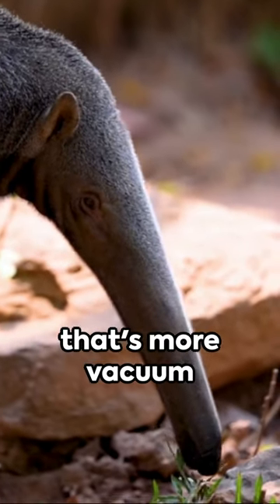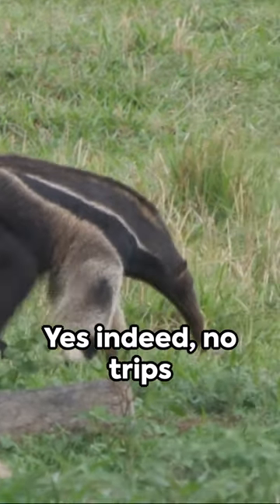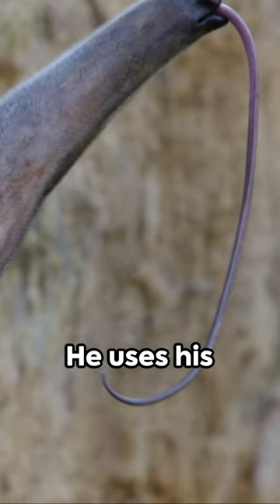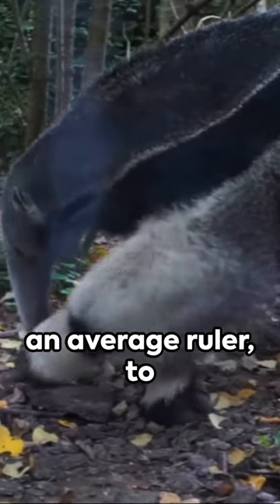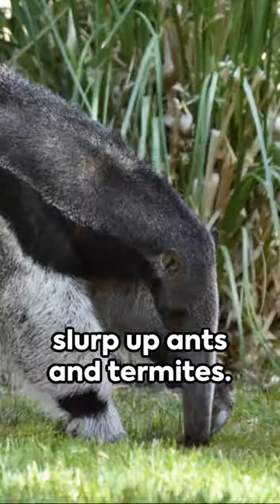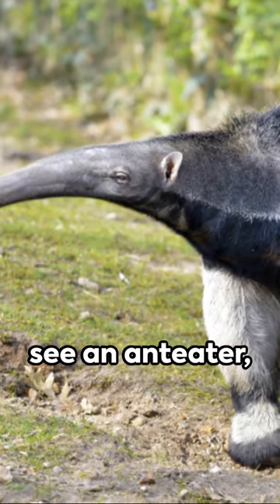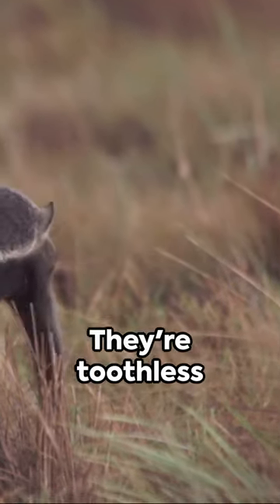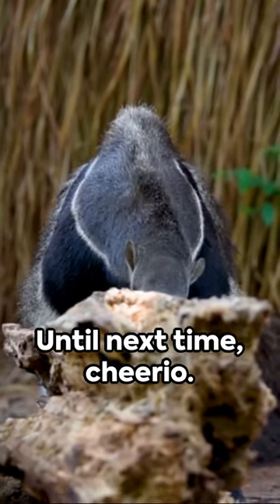Anteater, Nature's Vacuum Cleaner 🧹🧽